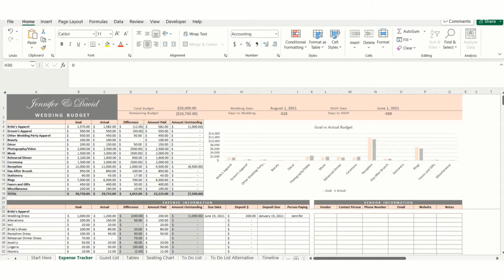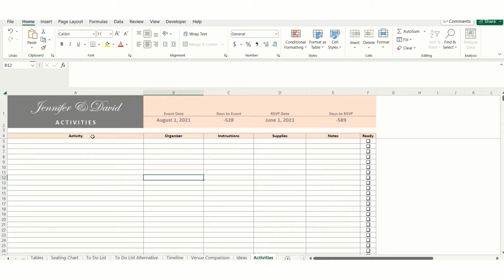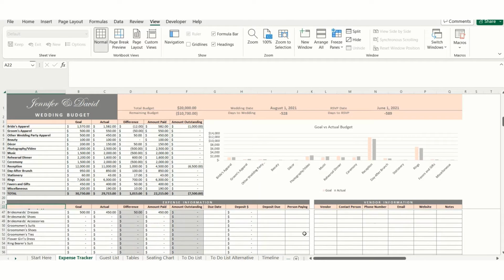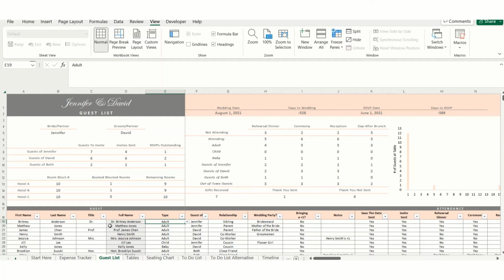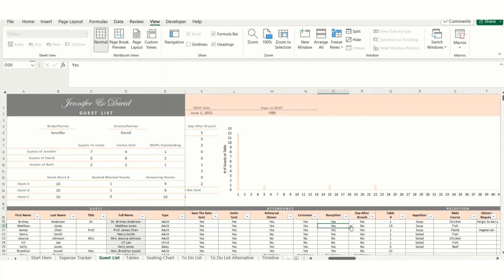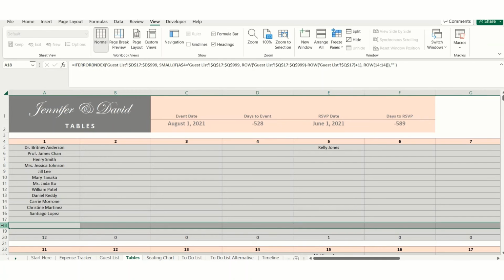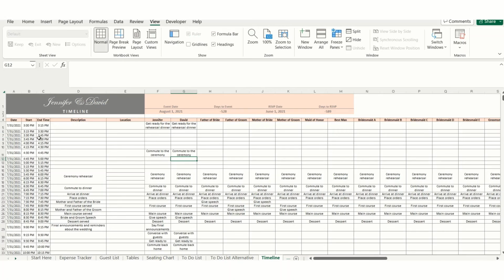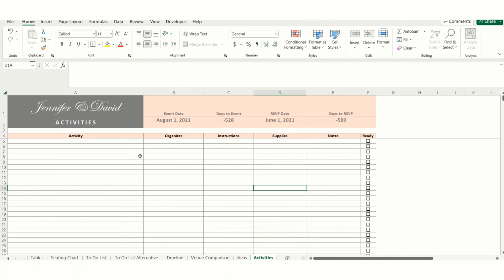Wedding Planner Excel and Google Sheets Spreadsheet Instructions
This Wedding Planner Spreadsheet will help you to:
• Track and organize your wedding budget and expenses
• Manage your wedding guest list
• Know all the things you need to do before and after the wedding

Here is where you can buy this Wedding Planner Spreadsheet in Google Sheets (different colors noted below):

Here is where you can buy this Wedding Planner Spreadsheet in Excel (different colors noted below):

Thanks for stopping by! Your support is appreciated.
- Jacqueline
(spreadsheets, printables and other digital downloads)